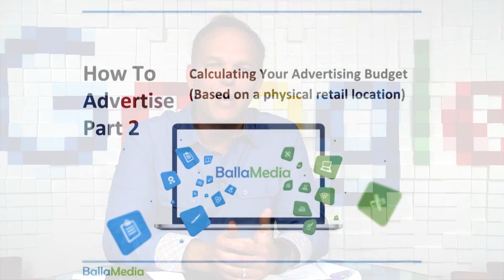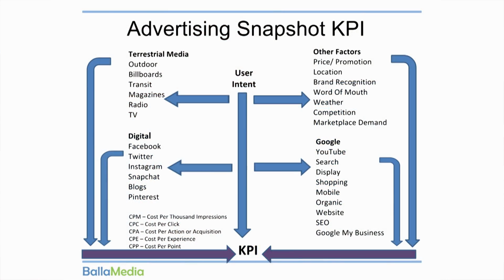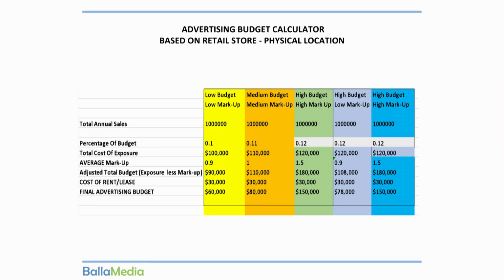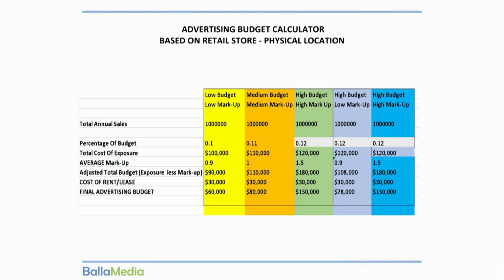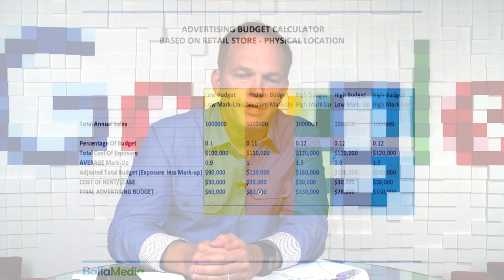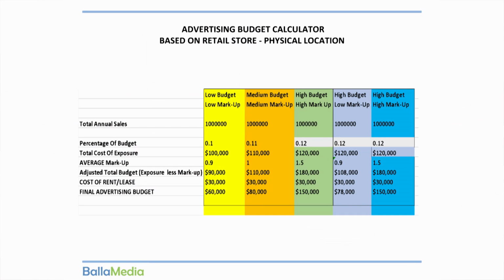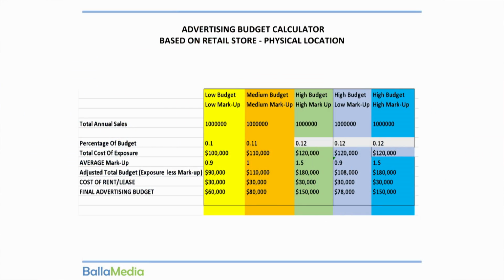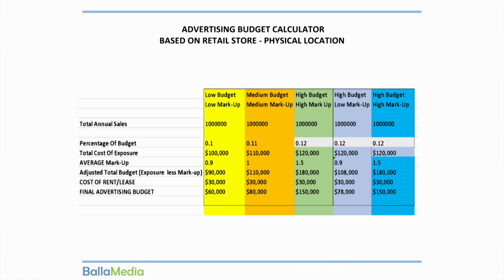Calculating Your Ad Budget - How To Advertise 2 of 2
How do you calculate your advertising budget? There are a number of factors to consider including percentage of gross sales, average gross margin and your cost of occupancy. The higher your margin the more available ad dollars will be made available.